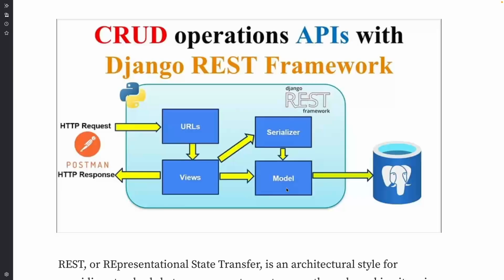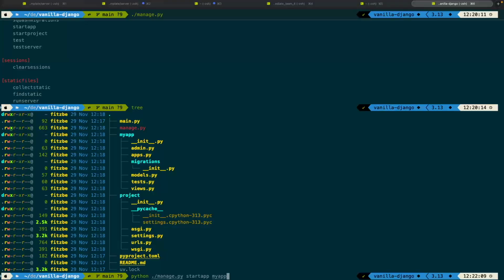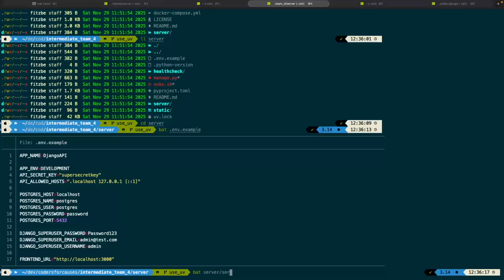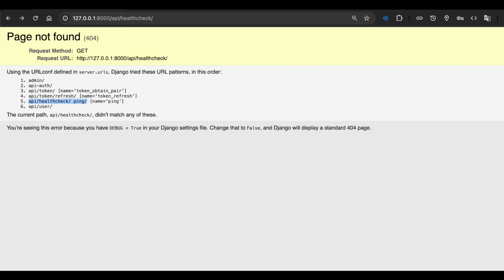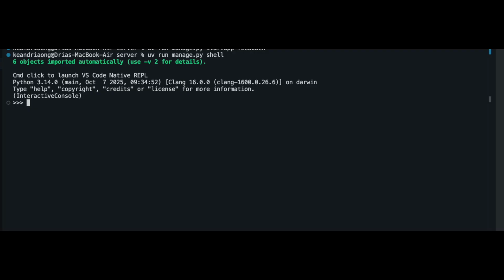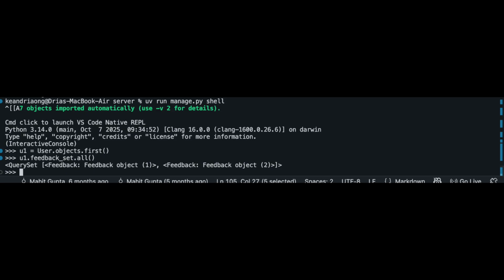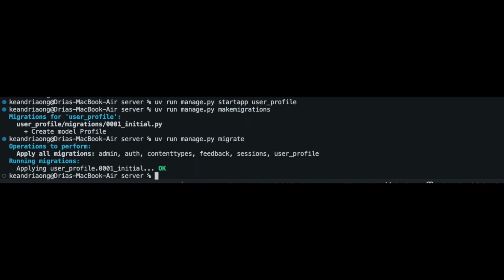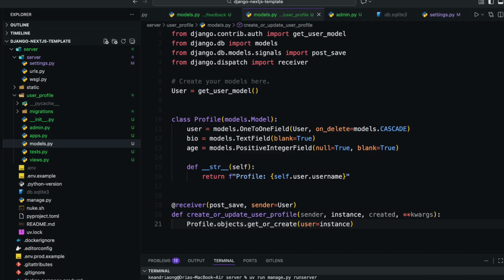Django Bootcamp Part 1 (Intermediate Project Summer 25/26)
Workshop run by Ben Fitzhardinge, President of the Python Association of Western Australia.